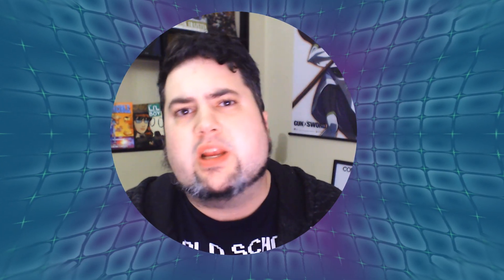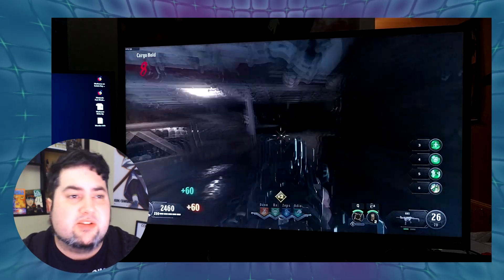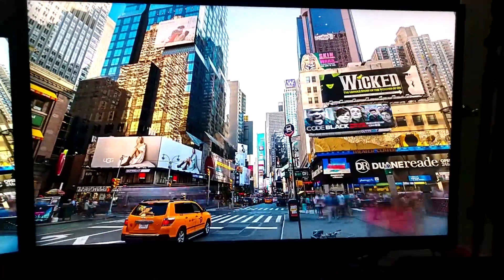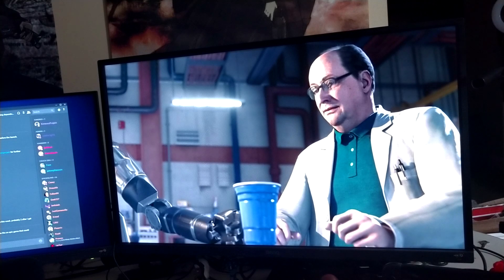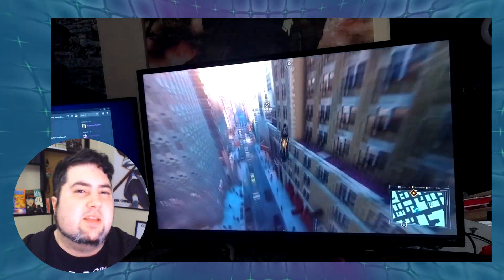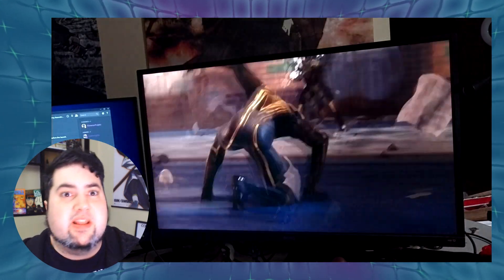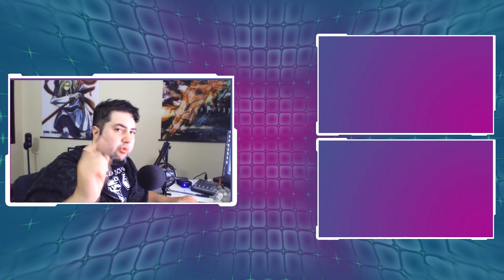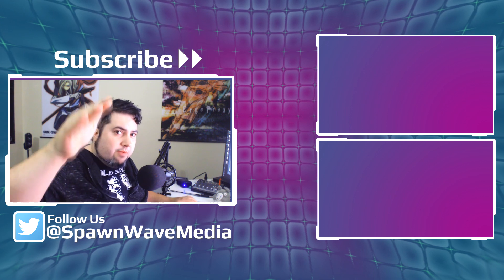Let's Take A Look At A 4K HDR BenQ Monitor. Is It A Worthy Upgrade?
BenQ dropped off a 4k HDR monitor to us and Evan had to take a look at it. Check out his thoughts on the monitor quality for things like console gaming, PC gaming, and even digital media! Maybe it is just what you're looking for?